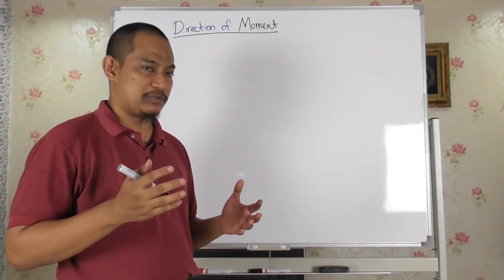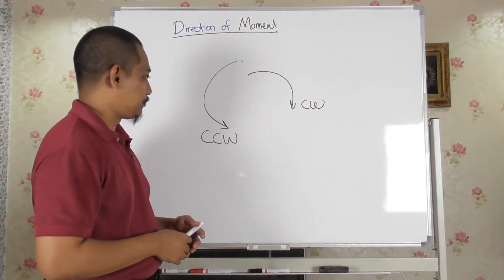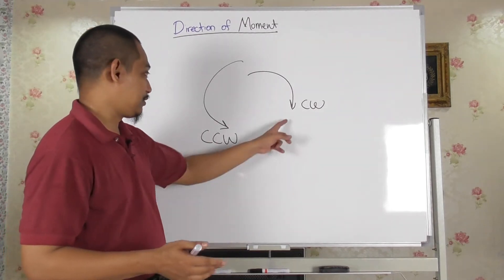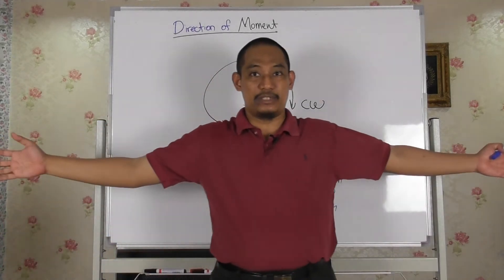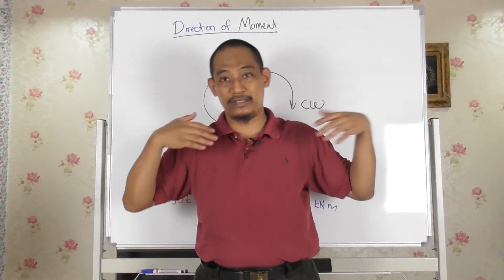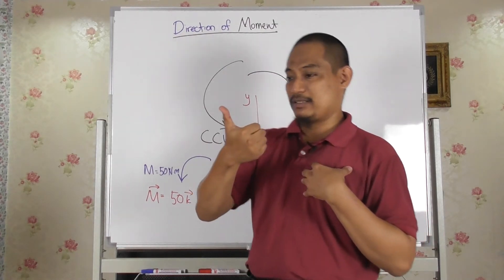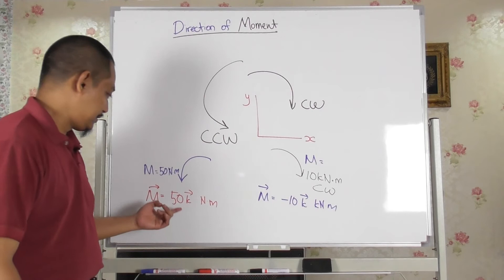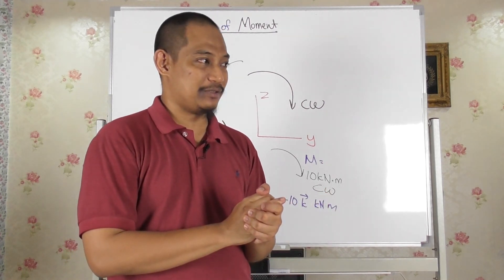Moment Direction | Understanding Rotation of Moment in 3D Space | Statics Recap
In this video we discuss on the direction of moment that we compute, be it using scalar approach or using vector approach.

One thing that I observed from the quizzes is that some students seem to be confused about the direction or rotation of moment that was calculated, especially in 3D space.

Hopefully this video clarify certain things, and help those that need the explanation.